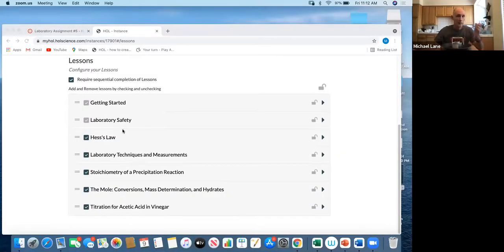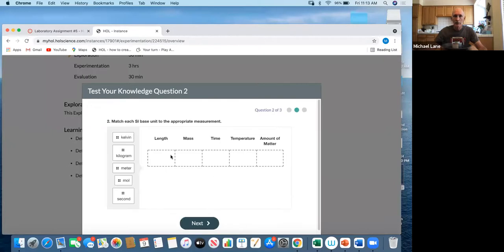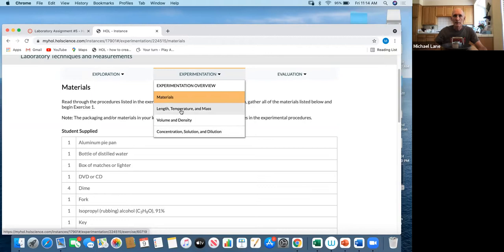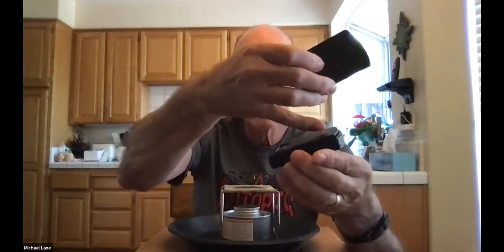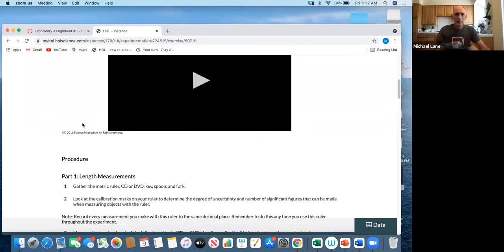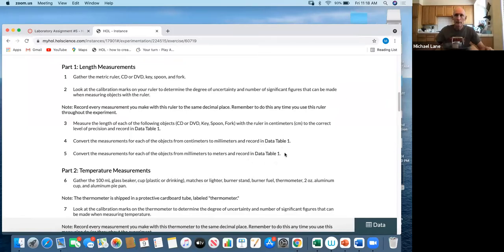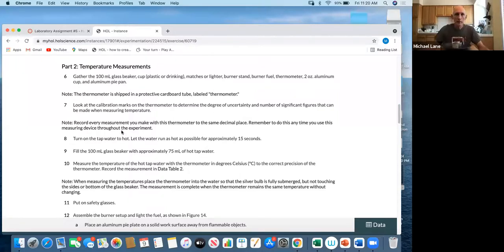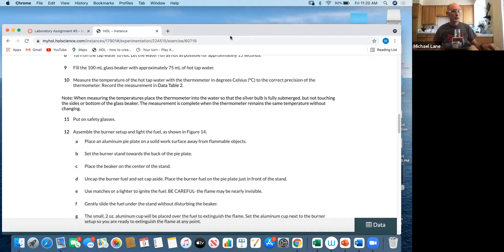HOL Laboratory Techniques & Measurements Part 1 of 2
This video explains many of the procedural steps in the HOL/Science-Interactive experiment "Laboratory Techniques & Measurements.  This is video 1 of 2.